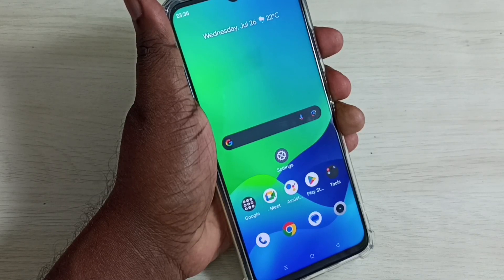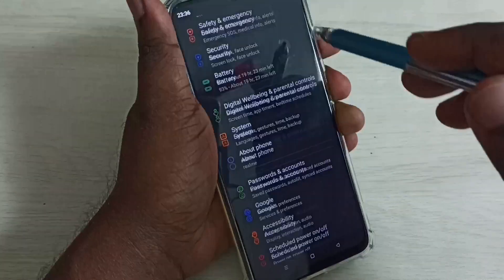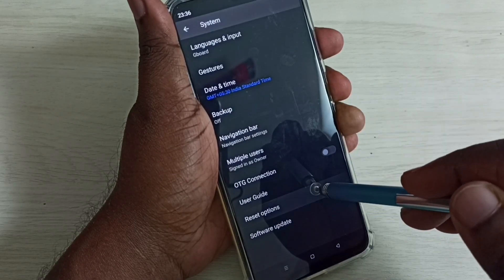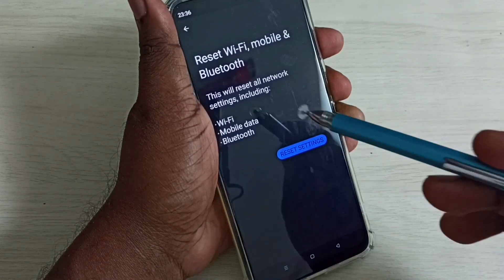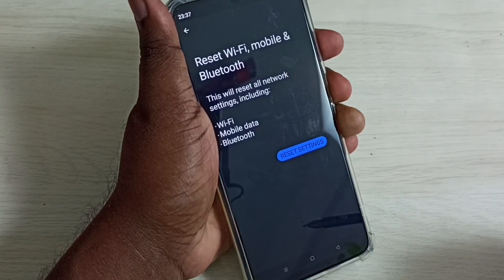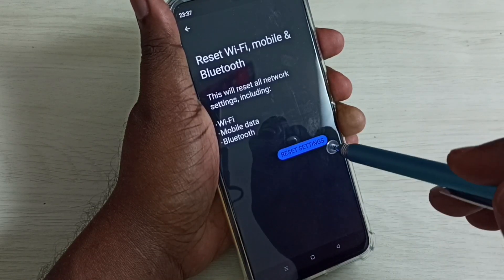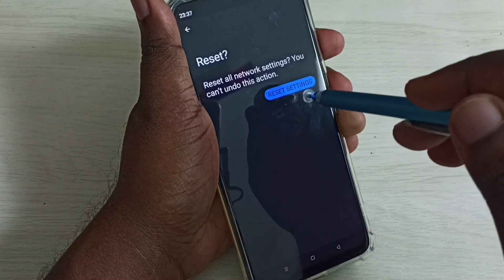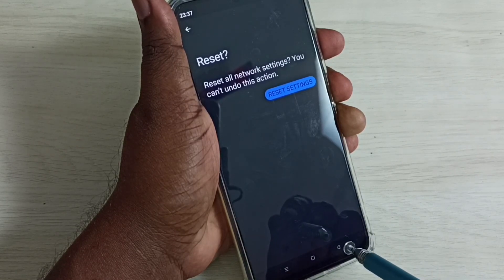Realme C53 : How to Fix All WiFi Problems | Fix all WiFi Issues